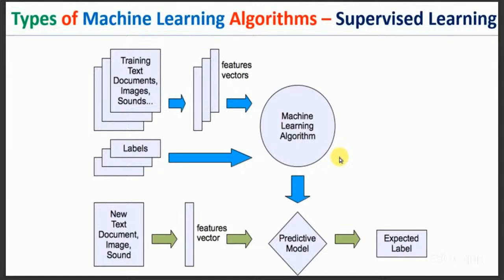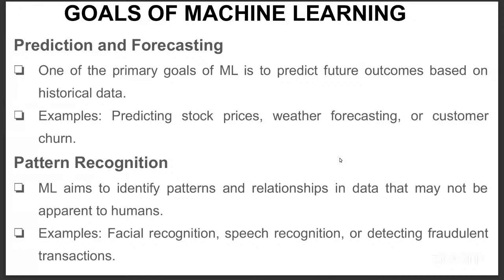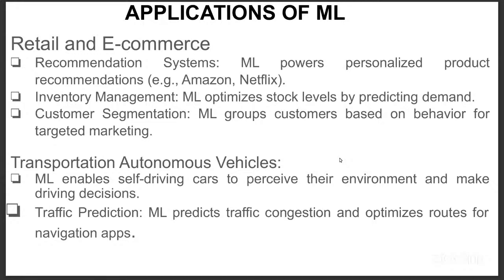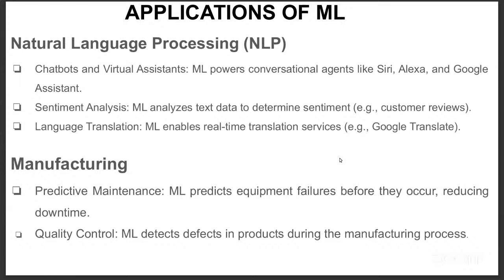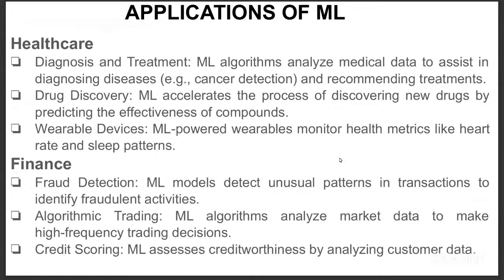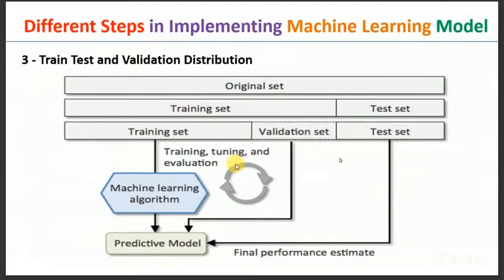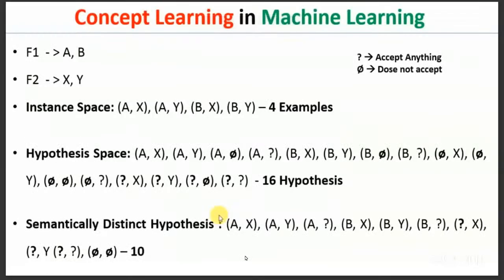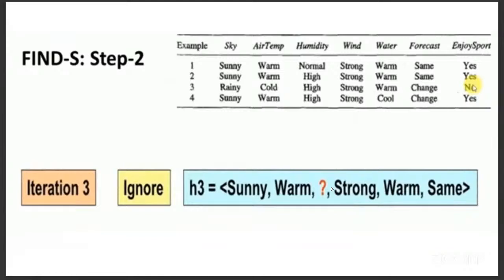Machine Learning (3rd Year) 30/01/2025 session-2